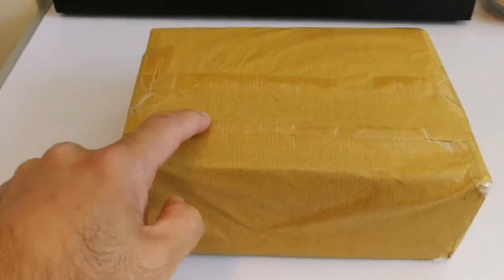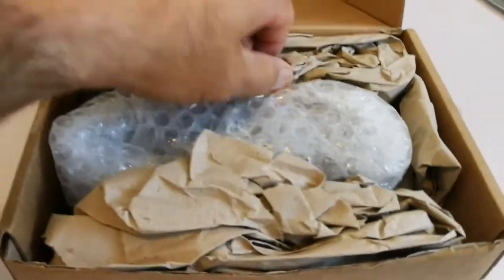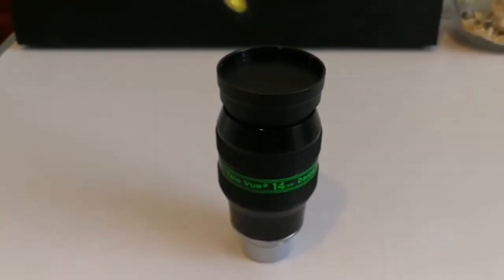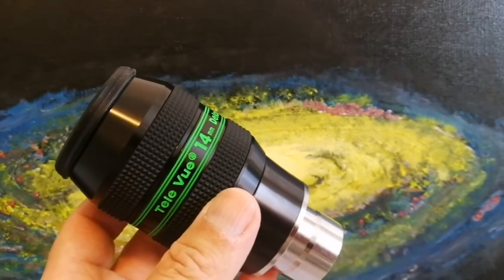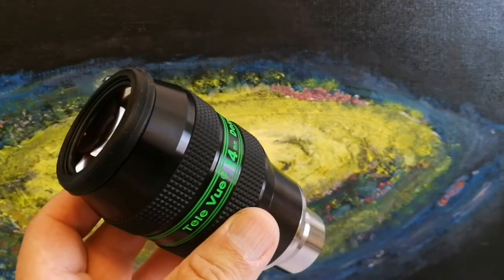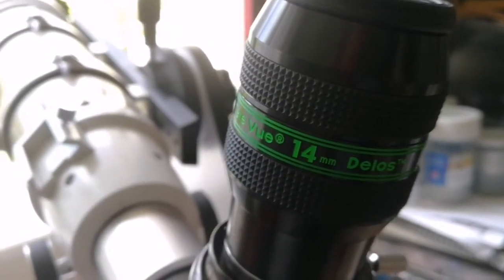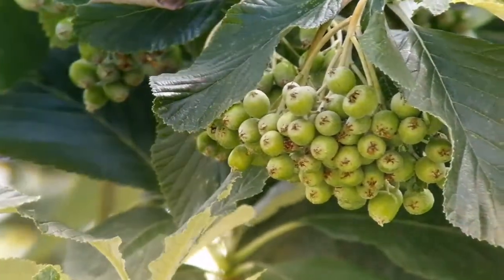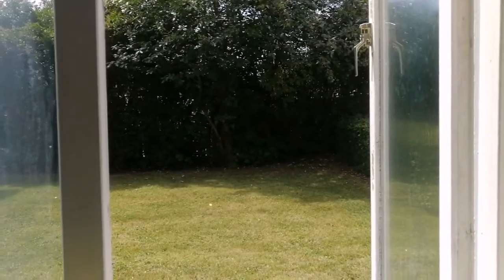Amazing Televue 14mm Delos Eyepiece/ Unboxing, Review, Daylight Use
Lessons learned from the tremendously successful Ethos project were applied to develop this long eye-relief 72° apparent field of view eyepiece line.
Concept: It was natural to take lessons learned from the tremendously successful Ethos project and apply it going forward. In the fall of 2008, Paul Dellechiaie was tasked to investigate a long eye-relief eyepiece design in the 70° AFOV range, retaining the key performance goals met with Ethos. My father named Paul's design, "Delos." Delos is a beautiful Greek island which happens to be the mythical birthplace of Apollo, god of light. More importantly the name was chosen to give recognition to Paul, principal designer of both Delos and Ethos. — David Nagler

Introducing Delos

Tele Vue is pleased to introduce the Delos, mid-to-short focal length line of 20mm eye-relief, 72° apparent field of view eyepieces. Every optical, mechanical, and ergonomic aspect was rethought to achieve reference-standard performance for any visual application.

The Delos was conceived as a narrower field Ethos. Reducing the field to 72° allowed freedom to increase eye-relief, while controlling pupil aberrations, all without making the eyepiece too large. With Ethos performance standards as benchmarks, the Delos design achieves full field sharpness, virtually perfect f θ (theta) distortion mapping, and color neutrality. Image fidelity is maximized utilizing glass matched multicoatings and anti-reflection surfaces throughout the eyepiece.

Contrast is further enhanced with a new, continuously adjustable height eyeguard system that can be locked in any position. Since the Delos eye-lens measures a quite large 35mm in diameter, preventing stray light from reflecting off the first surface and extraneous light from entering your eye pays off in a nice increase in perceived contrast. The eyeguard's sliding action allows for positioning the soft rubber eyeguard at the ideal height to suit the observer's preference. Indicator marks on the eyepiece body are handy reference guides for setting your perfect position. The eye-guard can also rotate for Dioptrx users.
Wide, sharp 72º apparent field of view
Comfortable 20mm eye relief
Continuously adjustable height eyeguard with index marks
3.5mm-12mm Parfocal with all Tele Vue 1¼" eyepieces.
Proprietary tuned full multi-coatings & high index glass
Blackened lens edges & Anti-reflective threads
Fold-down, rubber eyeguards & grip rings
Threaded for either 1.25" or 2" filters depending on model
Safety undercut in nosepiece barrel for extra locking security
100% full field visual inspection on Tele Vue's own flat-field test instrument guarantees the performance of every Tele Vue eyepiece
Supplied with eyeguard and nosepiece cover.